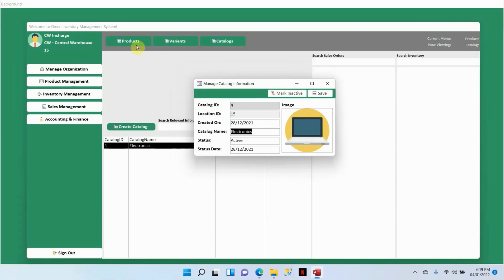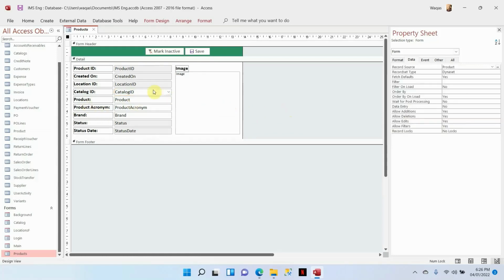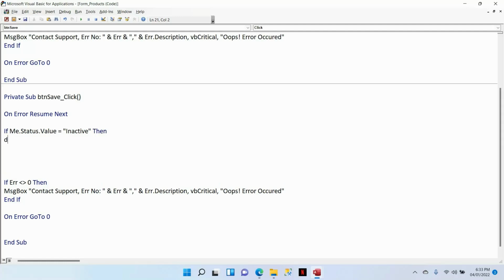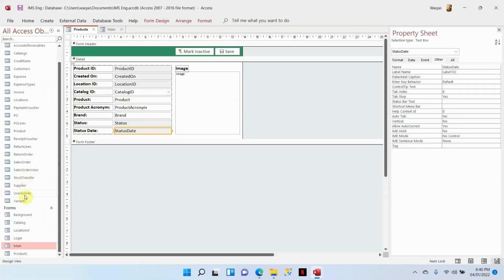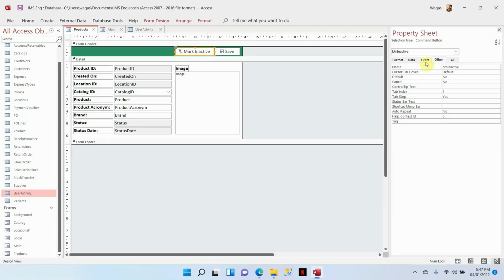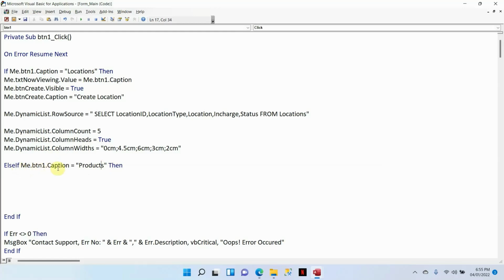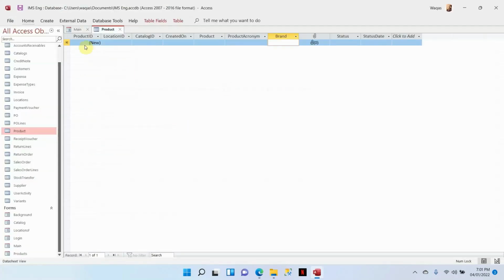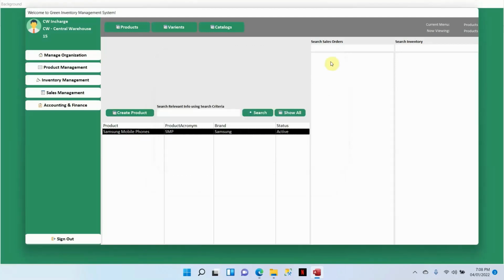How to Make Inventory Management System Part-11 | Creating, Managing Products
In this video, i will demonstrate how to create the Product Catalog for Inventory Management System in Microsoft Access.

Other YouTube Channels you may Like